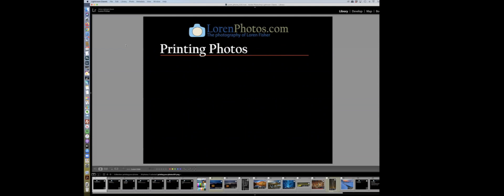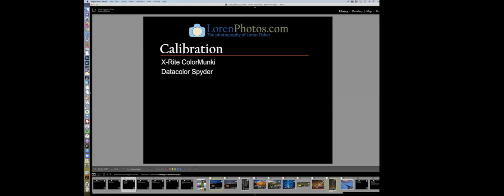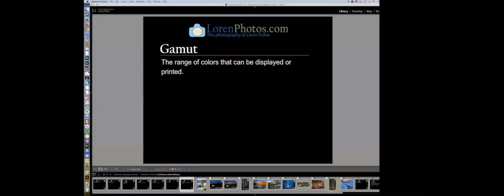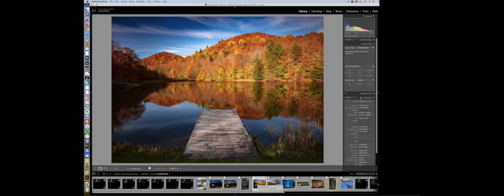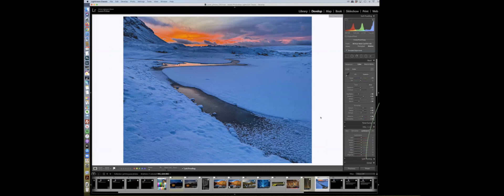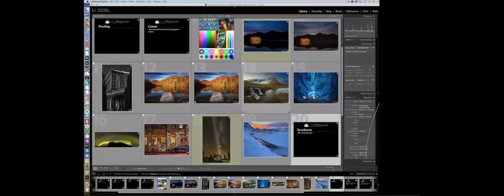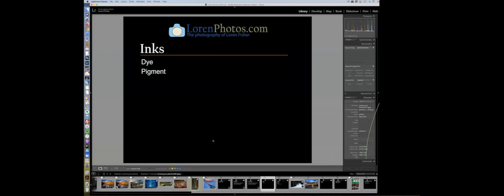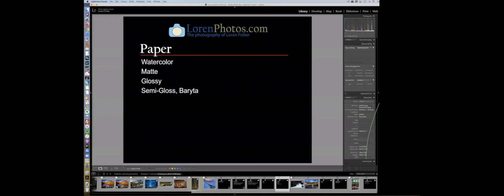Printing Your Photos Seminar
Printing Your Photos Seminar by professional photographer Loren Fisher